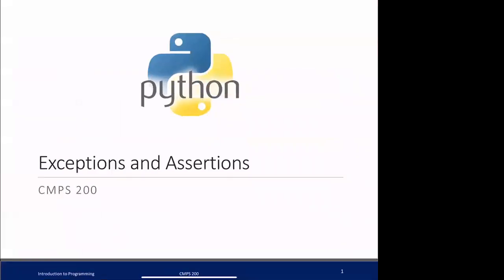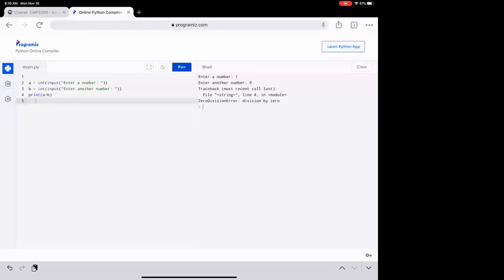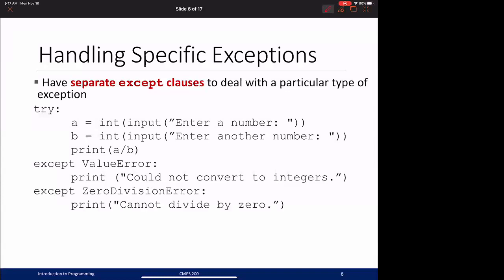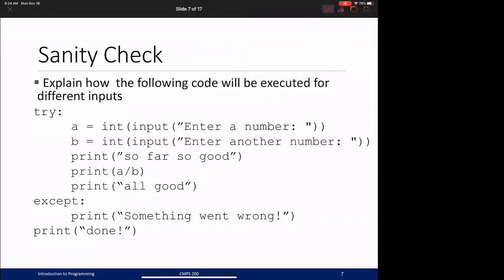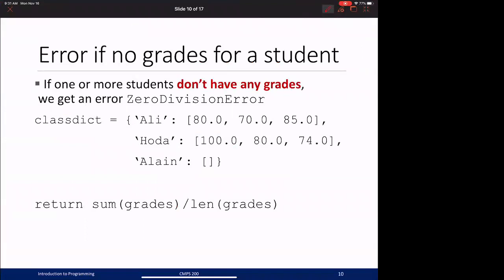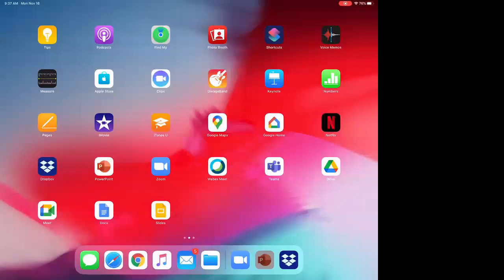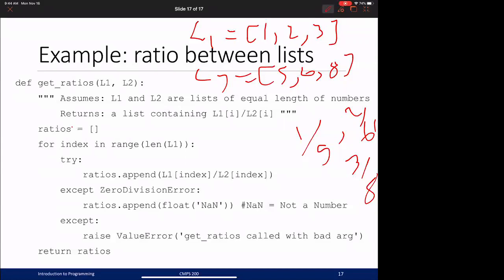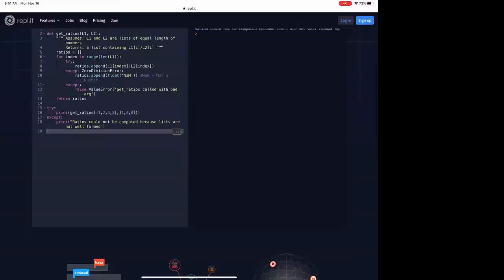CMPS 200 Lecture - Monday, 16 November 2020